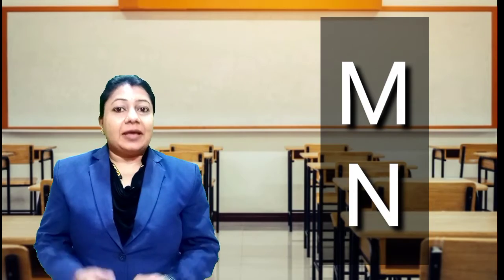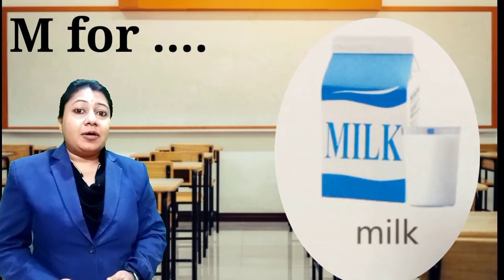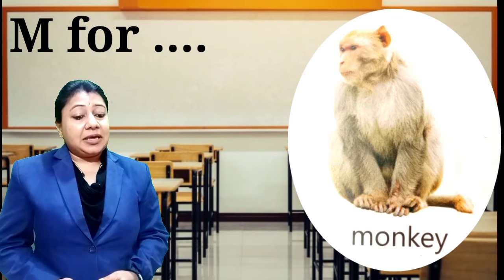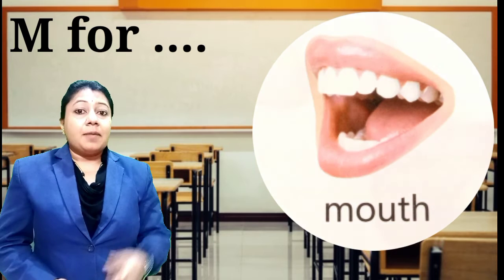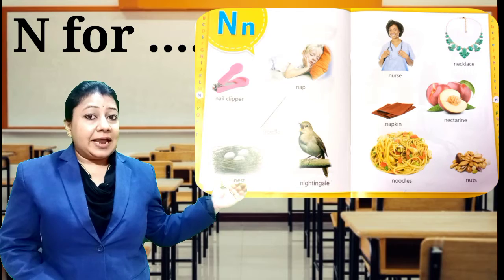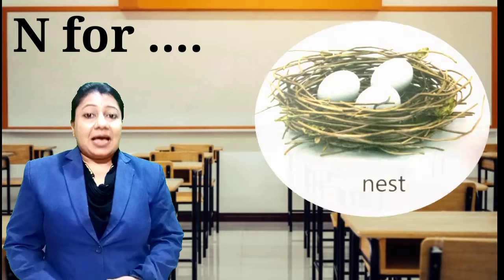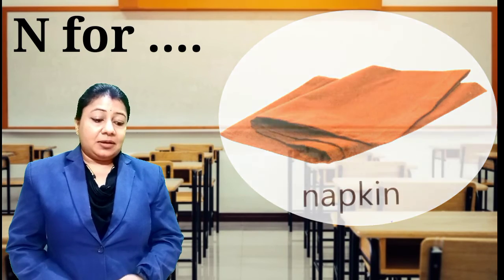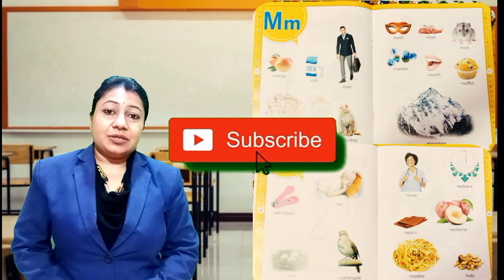Letter M and N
Hello everyone,
This video made for small kids who's study in preprimary section. It's helpful for beginners and children.
# viral video
easy steps
m_for words
n for words

Createf By
Raj Sahu
Teacher